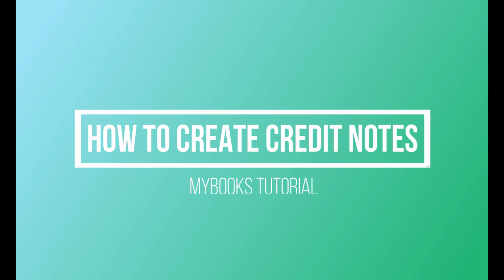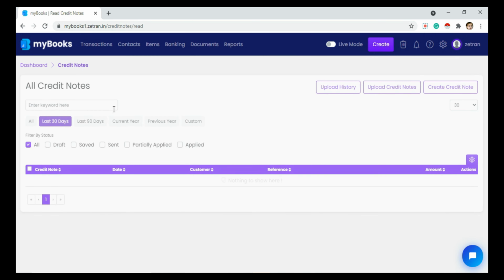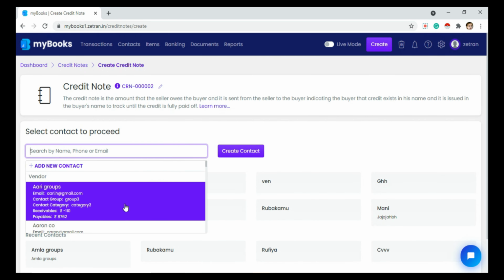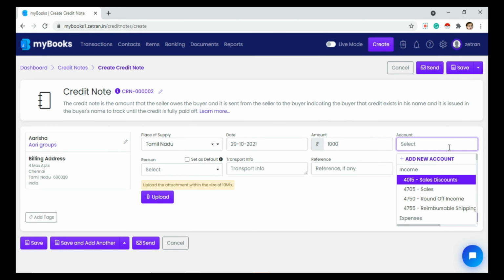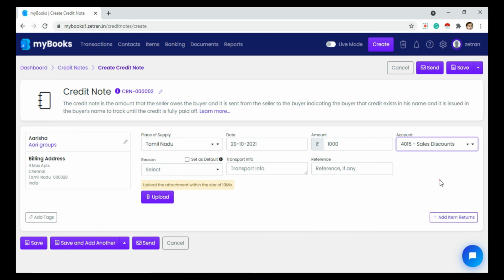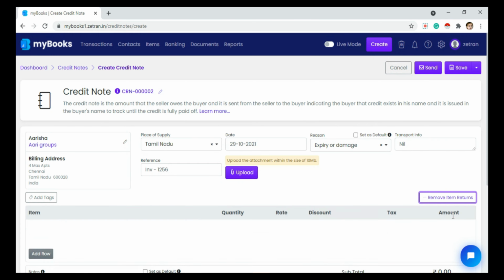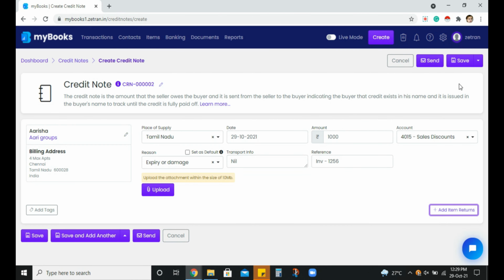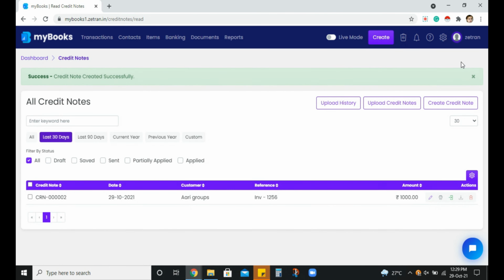How to Create Credit Notes on myBooks (in 2 mins) | Tutorial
This tutorial is all about creating credit notes on myBooks instantly in 2 mins!

Easy accounting software to make small businesses easy!

Leave a comment for any sort of clarification